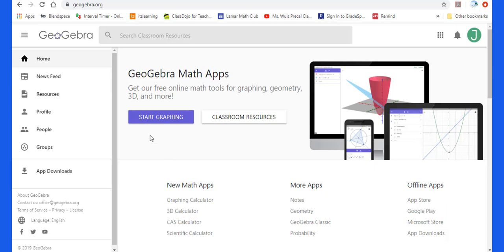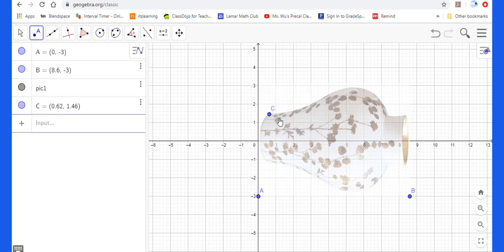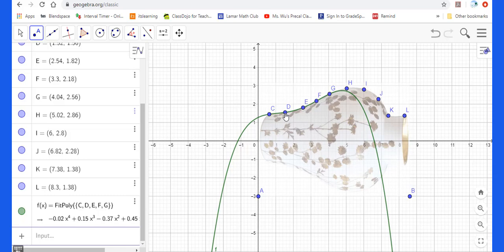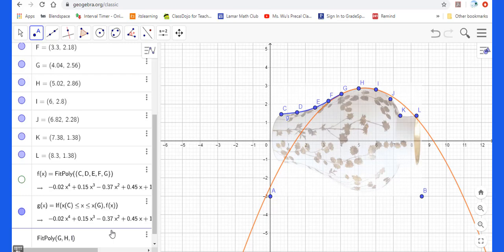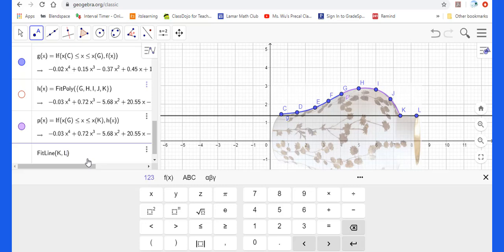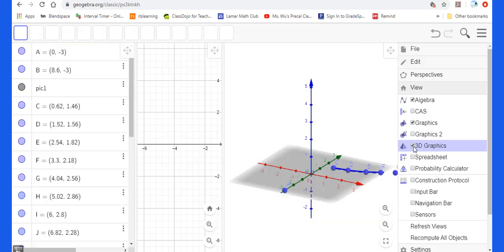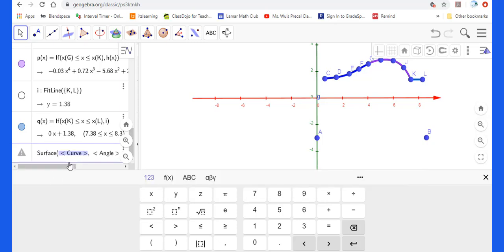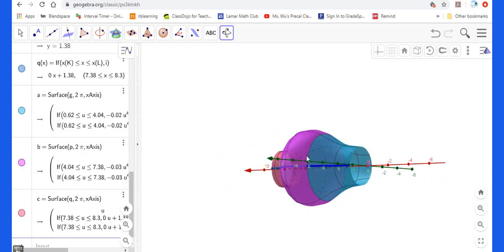GeoGebra (12) Use GeoGebra to Form a 3D Vase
Use GeoGebra to Form a 3D Vase